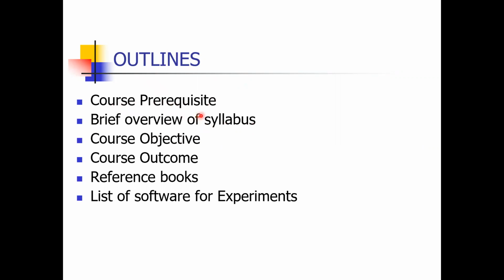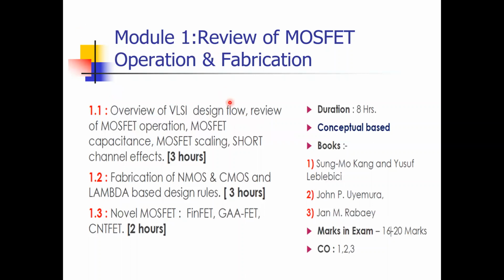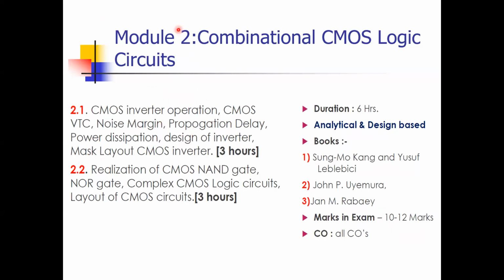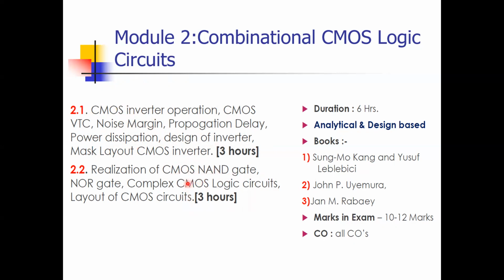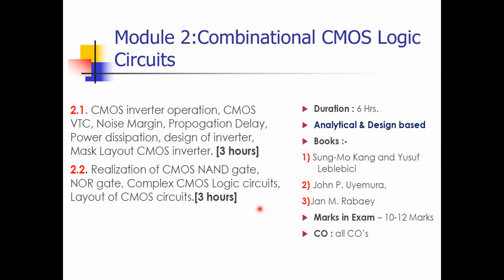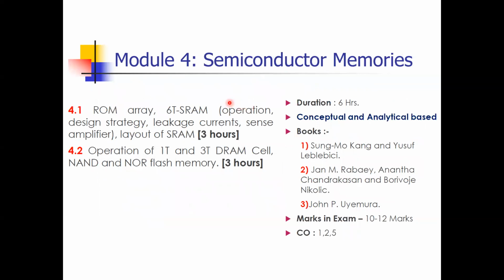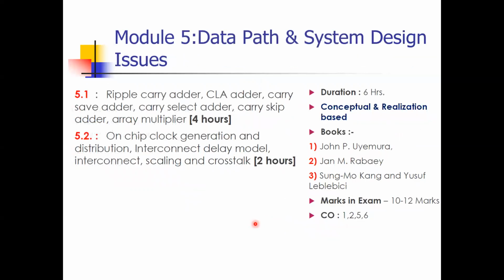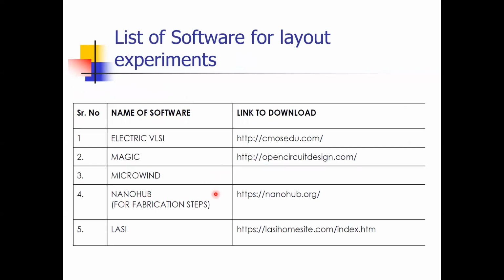lecture 0 digital vlsi design ECC 503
Digital VLSI Design ECC 503, Mumbai University ,Semester 5 ,Course Prerequisite
Brief overview of syllabus
Course Objective
Course Outcome
Reference books
List of software for Experiments
Module 1:Review of MOSFET Operation & Fabrication
Module 2:Combinational CMOS Logic Circuits
Module 3:MOS Design Logic Styles
Module 4: Semiconductor Memories
Module 5:Data Path & System Design Issues
Module 6: RTL Design
Digital VLSI@sumitagupta128